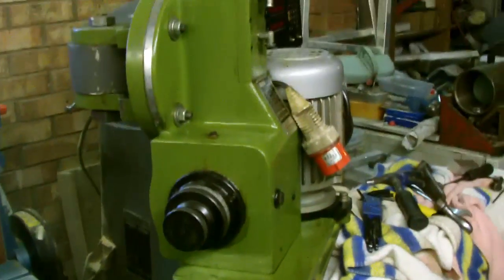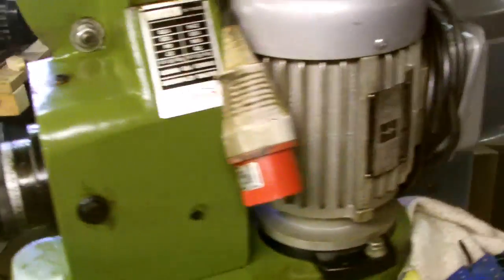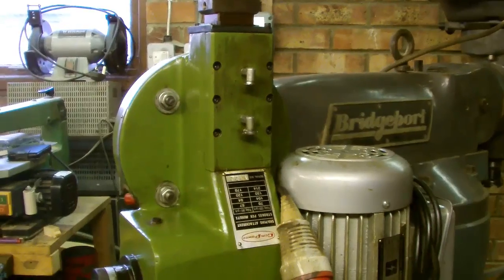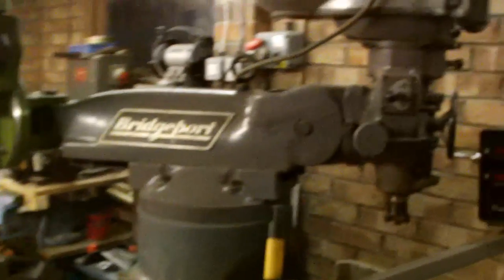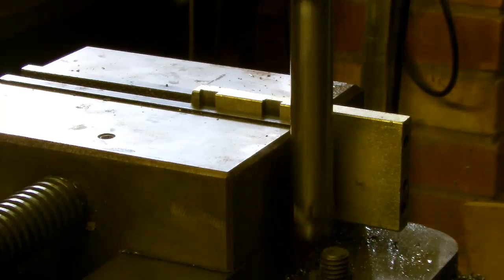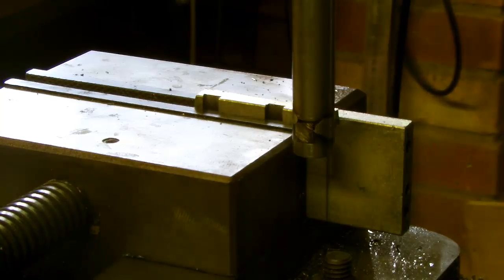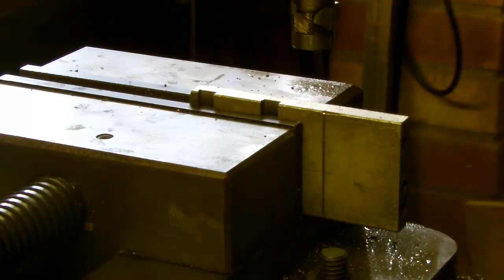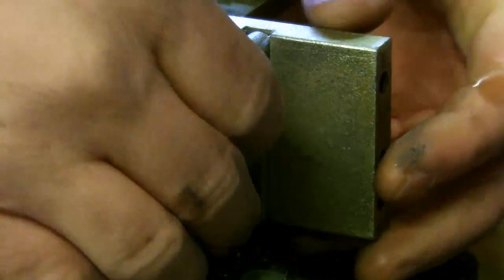Bridgeport Mill Slotting Head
This video shows the installation of a new(ish) slotting head for the Bridgeport Mill. It isn't a Bridgeport make, but it is very solid and does the job nicely. I also had a few trial runs at cutting a keyway. The clap box on these heads are odd.